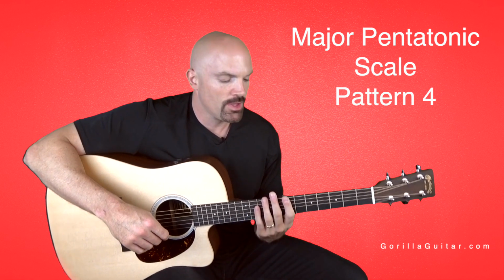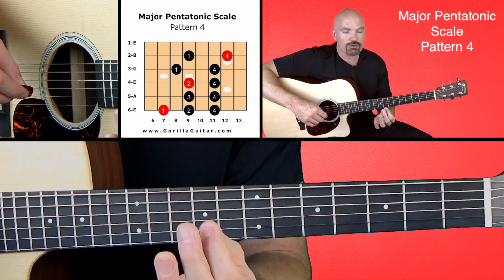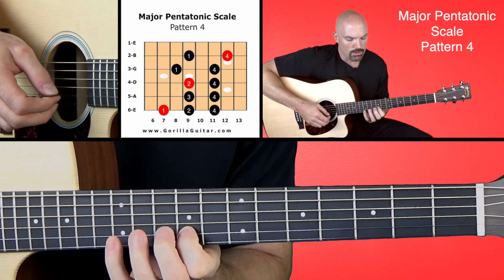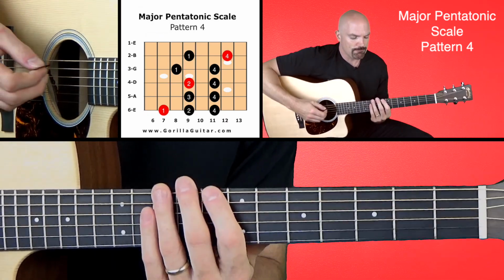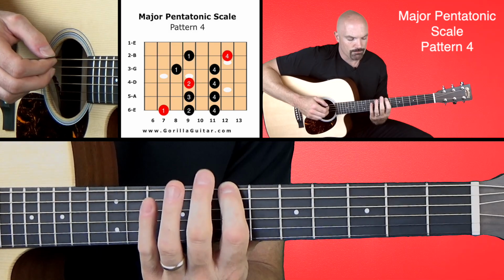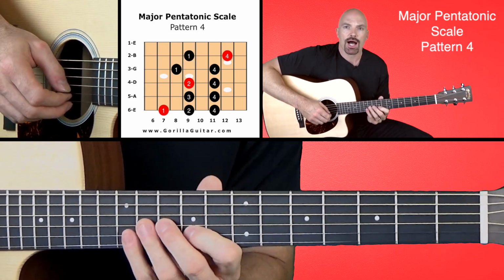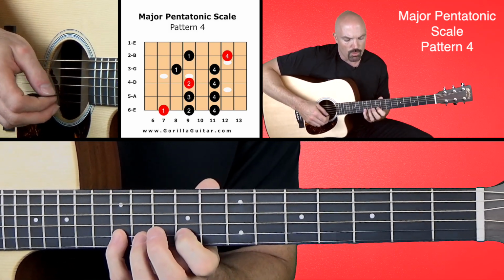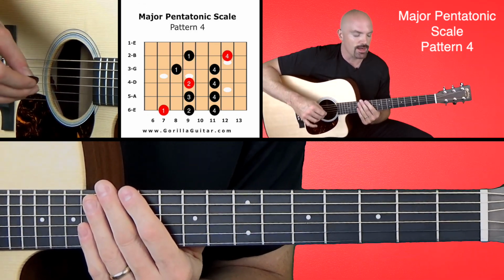Scale Major Pentatonic Pattern 4 Red HD 1080p